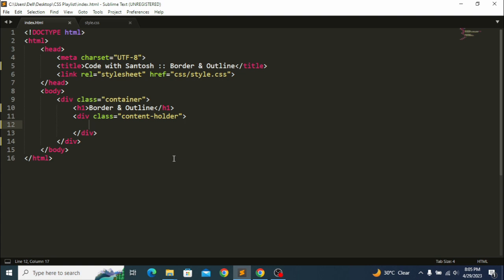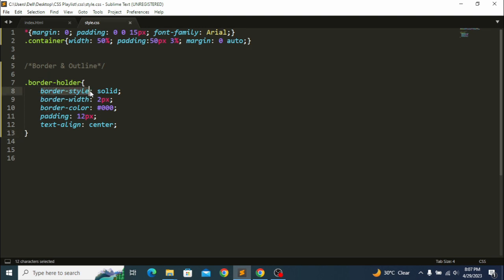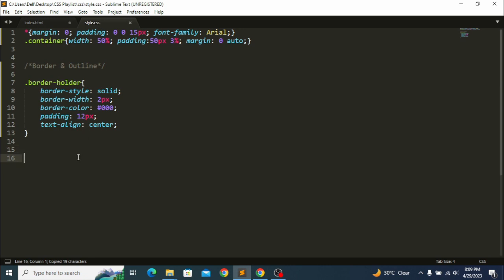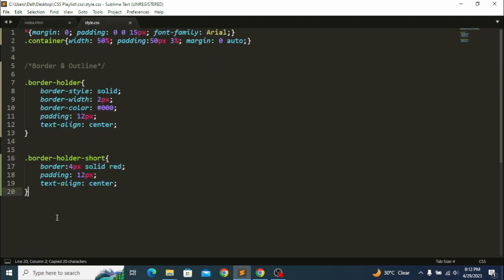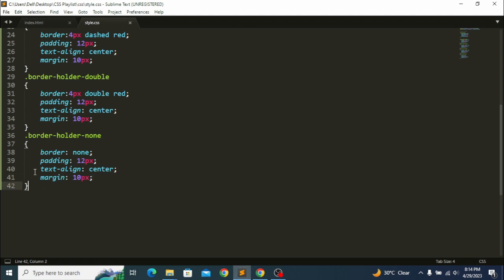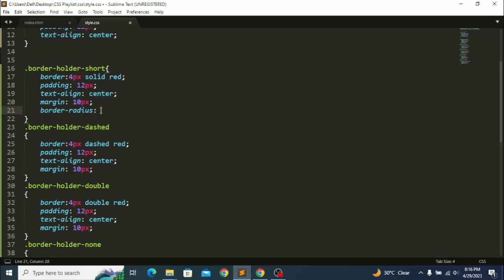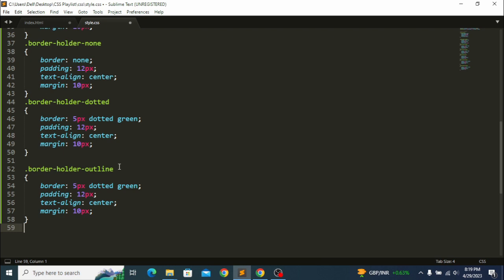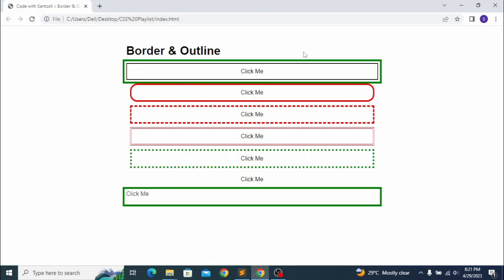CSS borders and outline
This video describes about the borders and outlines and how to implement them using CSS.